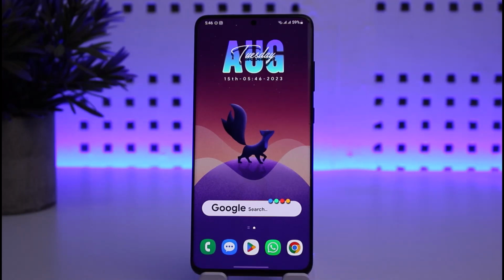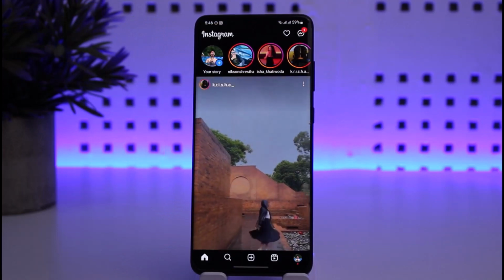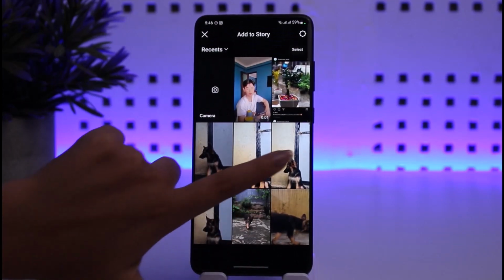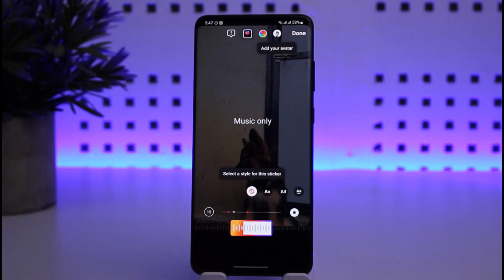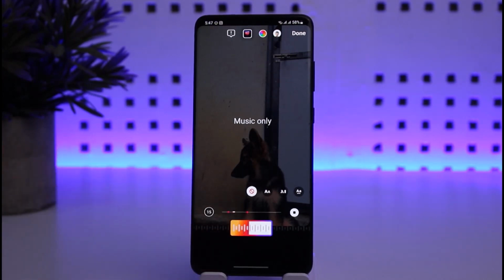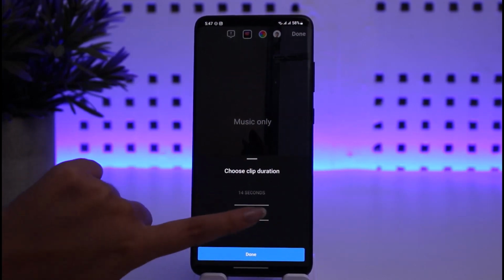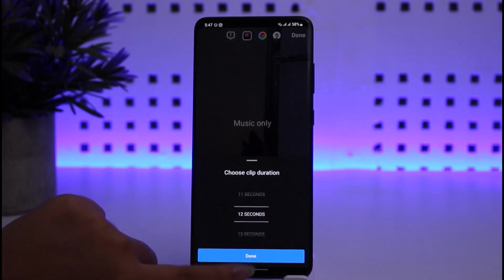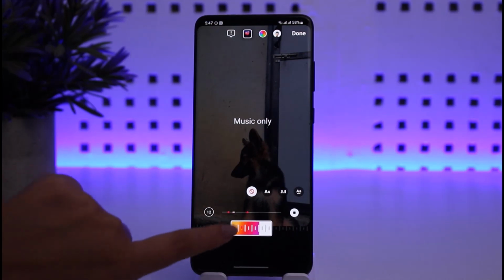How To Change Instagram Music Length | 2023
In this tutorial, I will guide you on how you can easily change Instagram Music length.
0:00 Intro
0:14 Open Instagram
0:24 Change music length
1:22 Conclusion